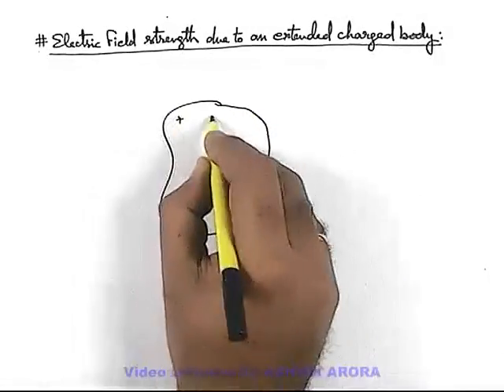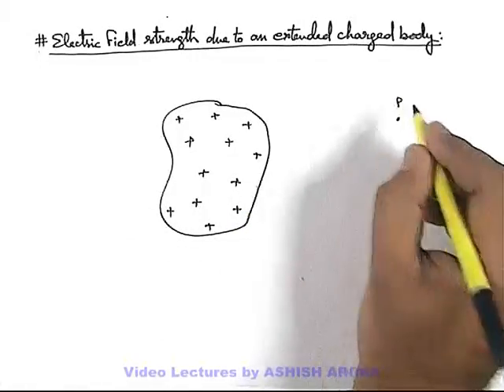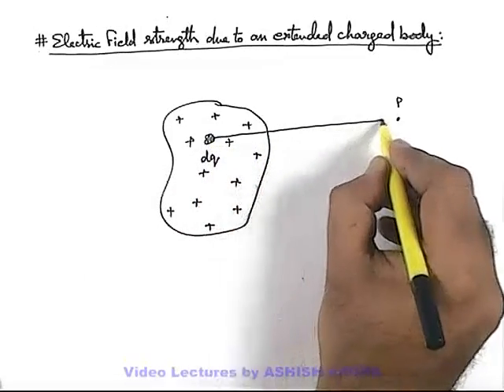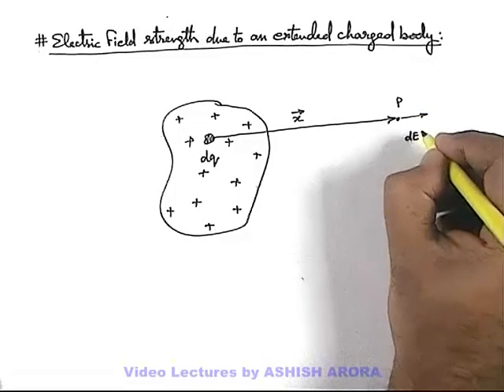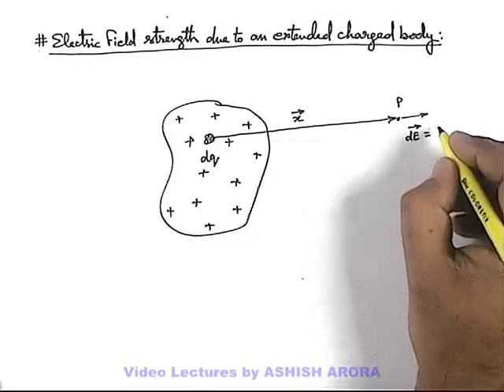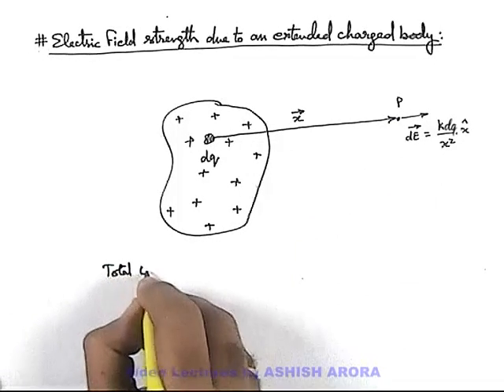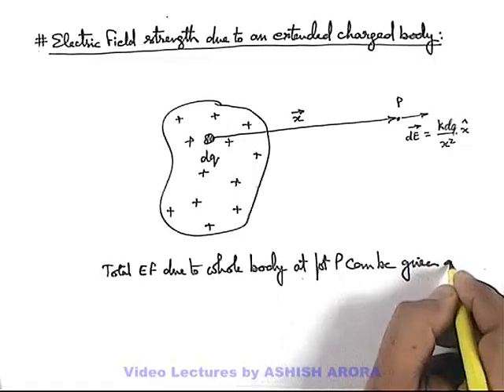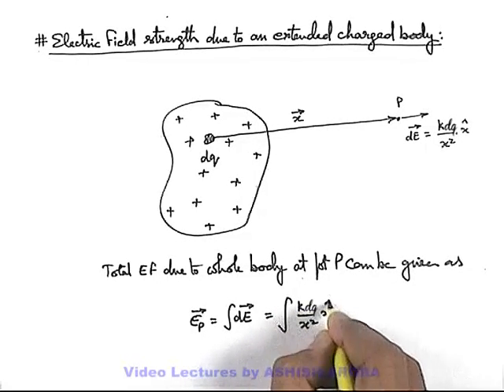Class 12 Physics | Electrostatics | #27 Electric Field Strength due to an Extended Charged Body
PG Concept Video | Electrostatics | Electric Field Strength due to an Extended Charged Body